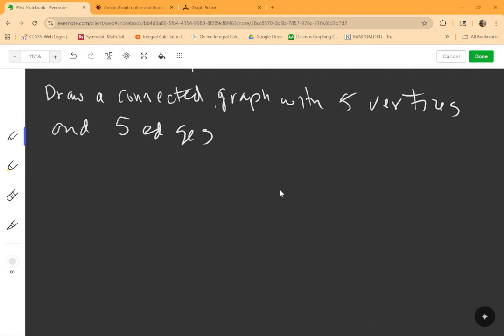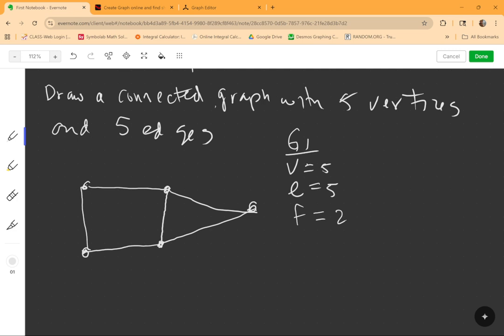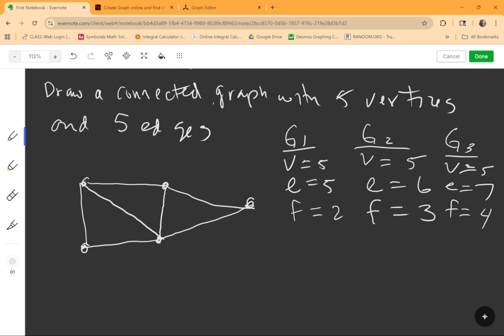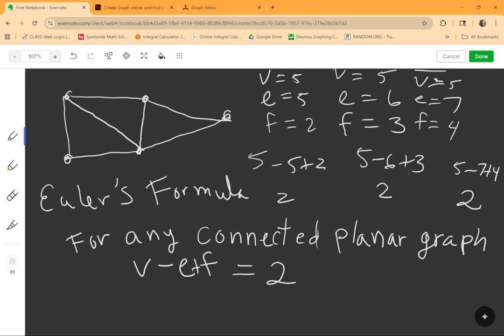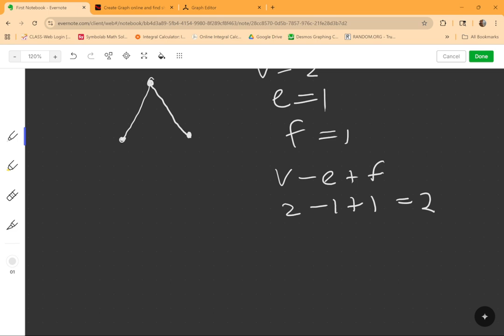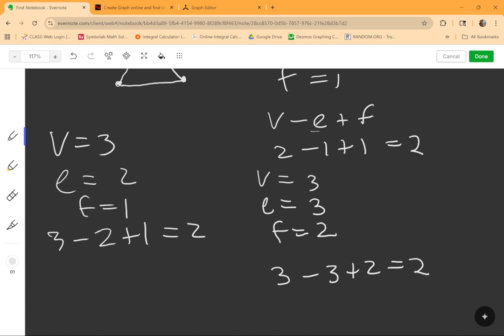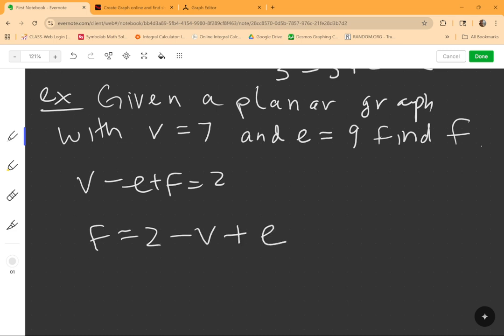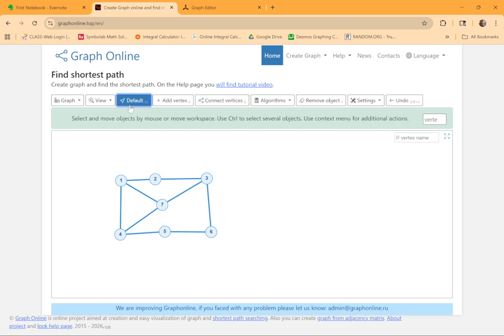MTH 8 Eulers Formula and Planar Graphs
Introduction to Euler's Formula and Planar graphs. Establishes a relationshi between edges, vertices and faces in planar graphs